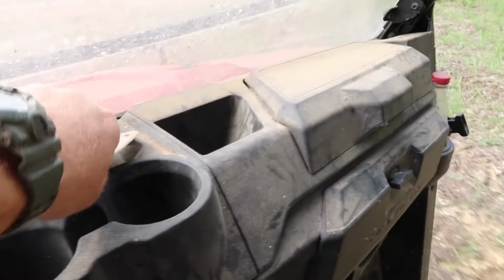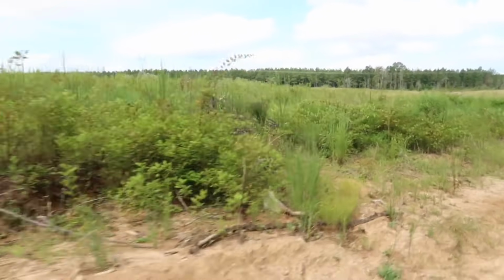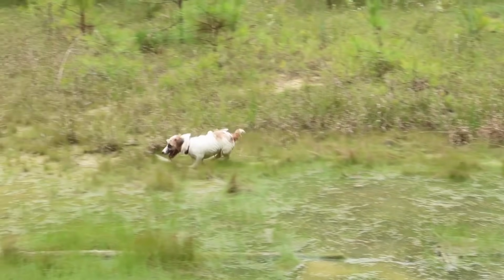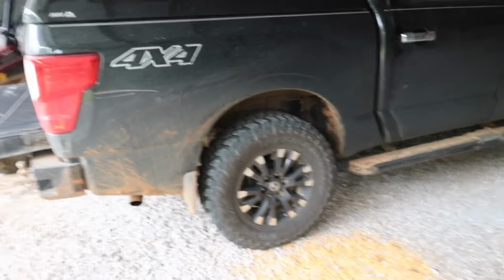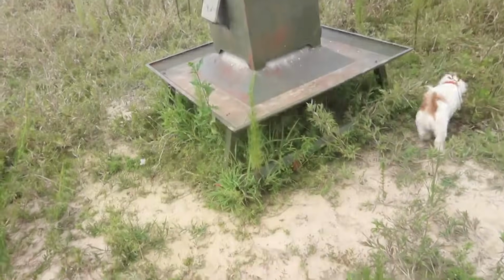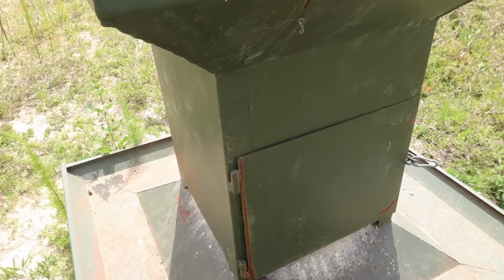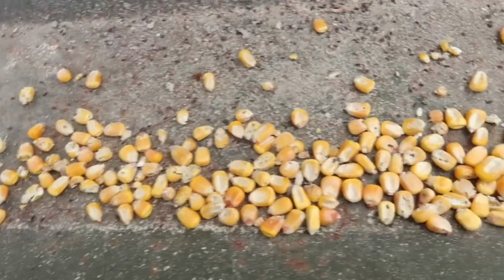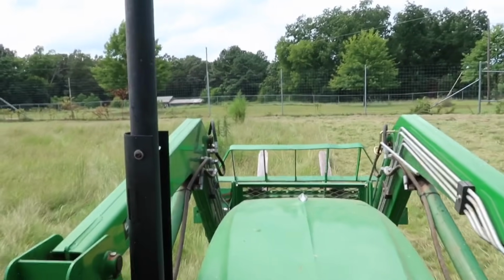PJ LOVES WATER 🤣🤣🤣 The Jack Russell Terrier